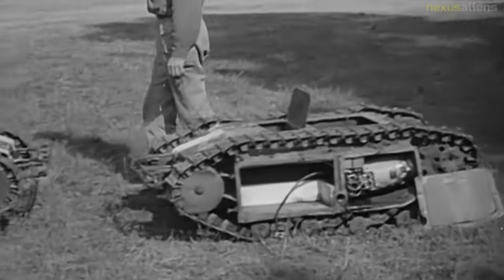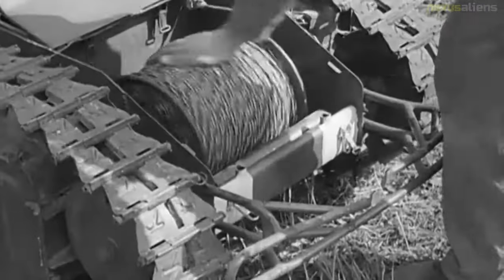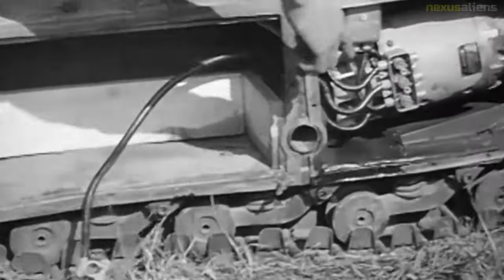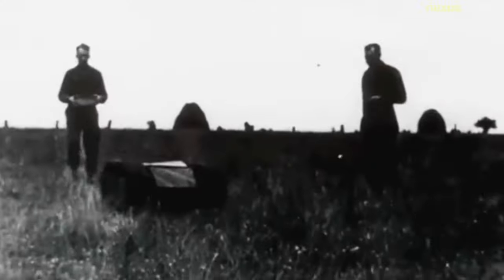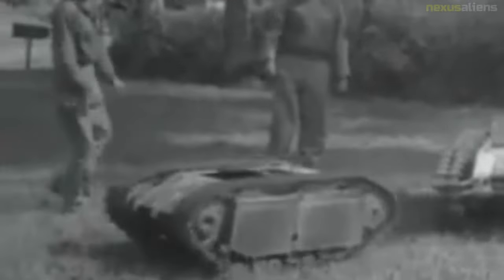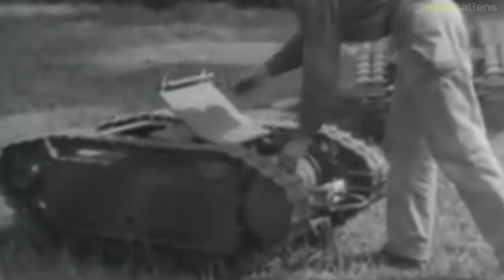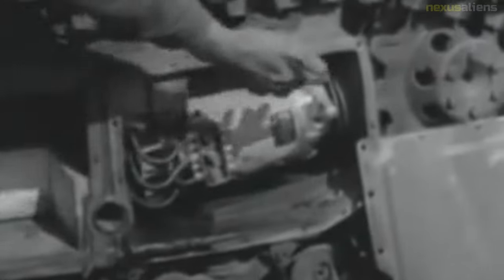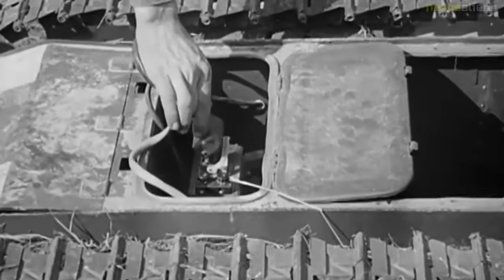unmanned ground vehicles of World War II, Goliath tracked mine.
The Goliath tracked mine was a series of two unmanned ground vehicles used by the German Army as disposable demolition vehicles during World War II. These were the electrically powered Sd.Kfz. 302 and the petrol-engine powered Sd.Kfz. 303a and 303b. They were known as beetle tanks by the Allies.